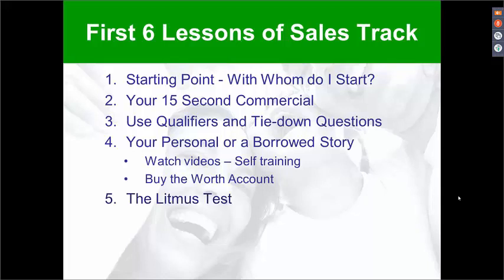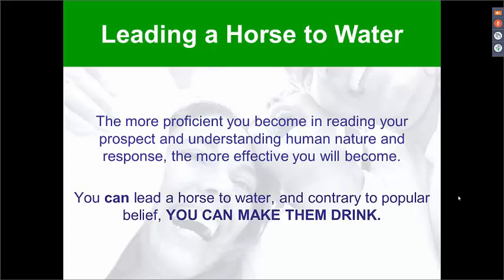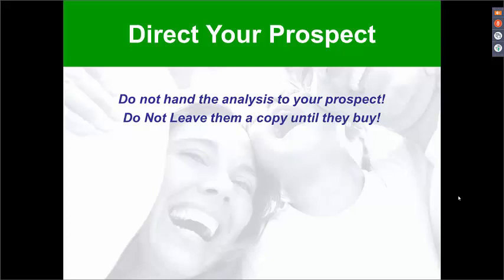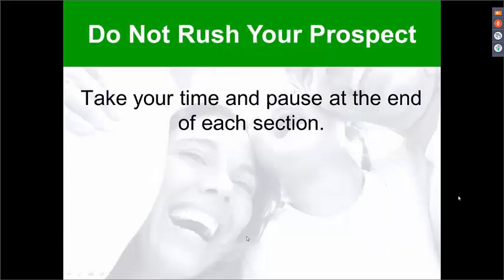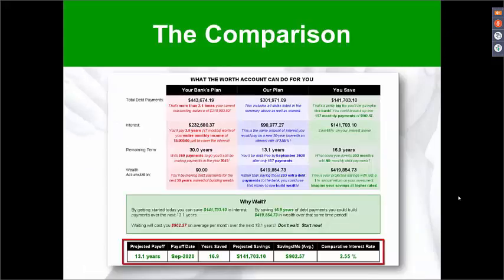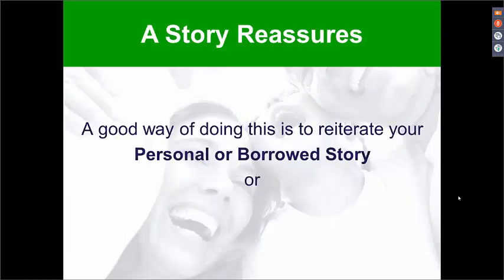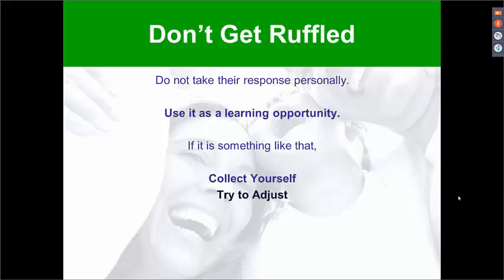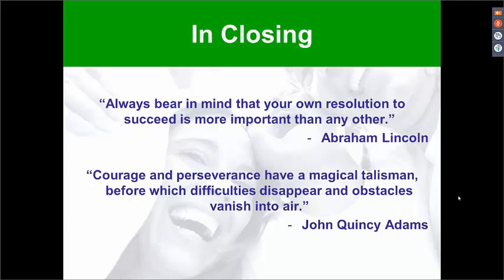Worth Unlimited Analysis as a Closing Tool, Feb 19, 2018